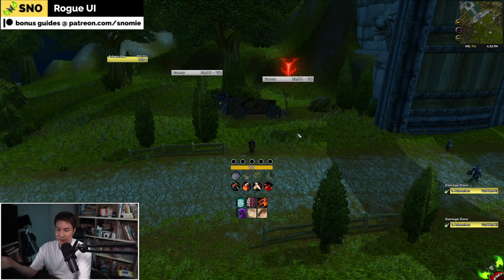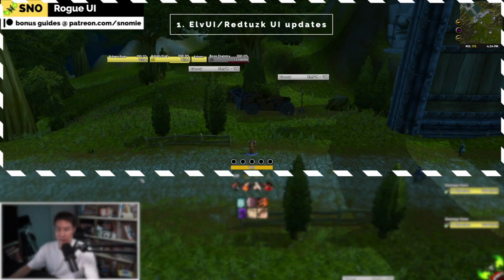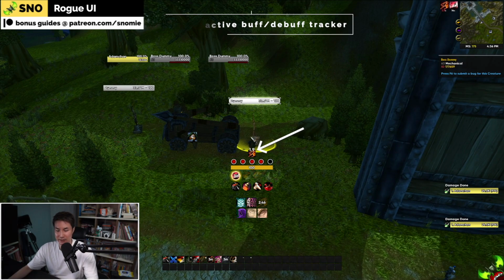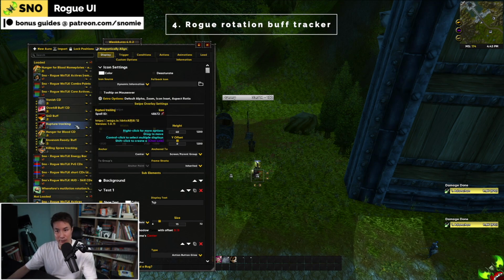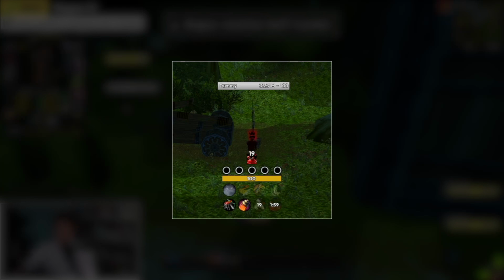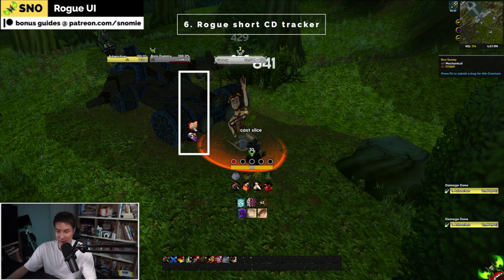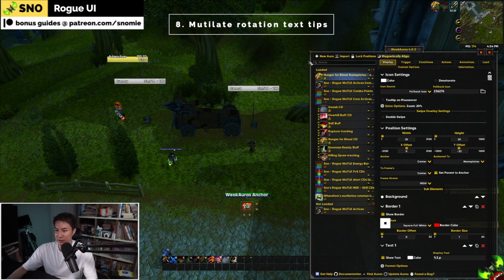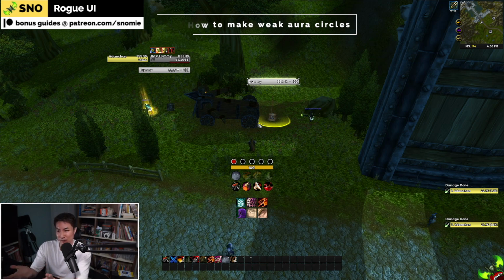Rogue WoTLK UI + Weakaura Pack - Sno's UI Kit & Profiles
Timestamps:
00:00 - Intro
00:57 - How the UI works + unit frame changes from last version
04:09 - Energy bar + combo points
04:39 - Rogue active buff/debuff tracker
05:19 - Rotational helper/buff tracker
10:32 - Rogue general skills CD tracker
11:16 - Rogue short CDs tracker
12:35 - Hunger for blood on nameplates
13:41 - Mutilate rotation text helper
14:44 - TTD weakaura
15:11 - How to make circle weakauras